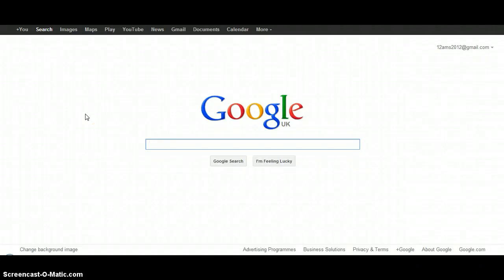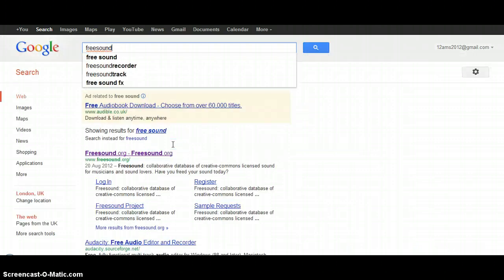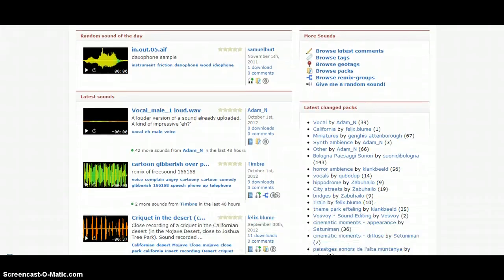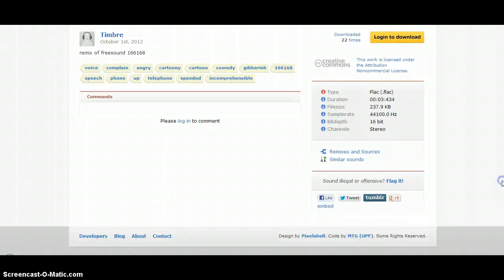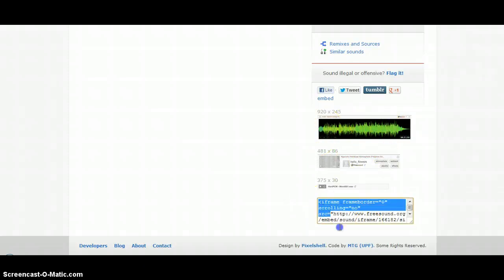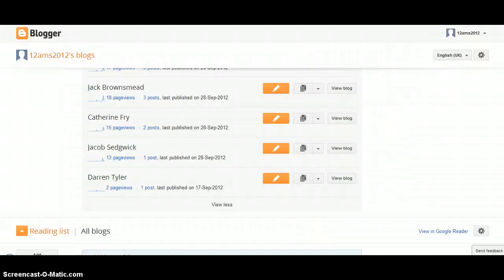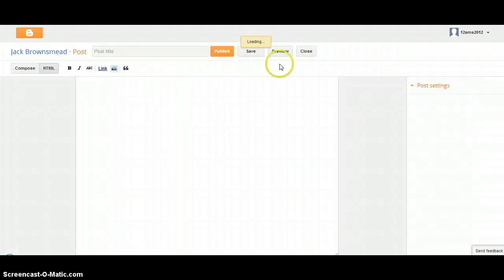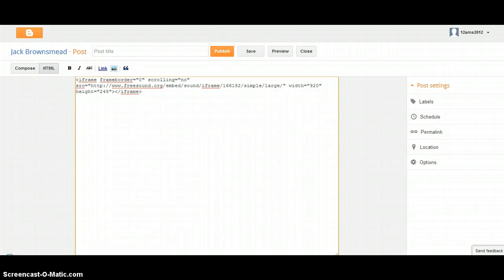How to embed a sound using freesound.org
This video will teach you how to upload a sound from 'freesound.org' to your blog etc...